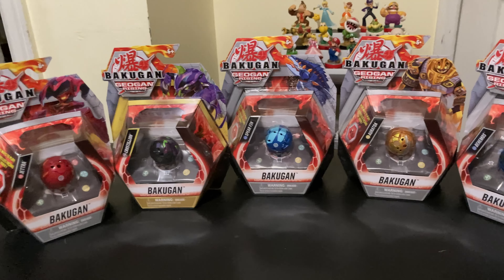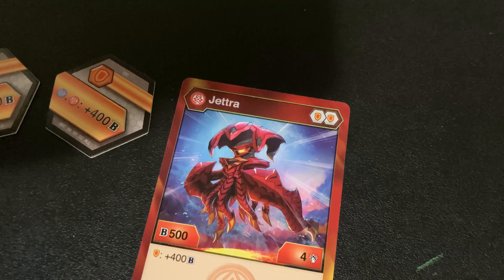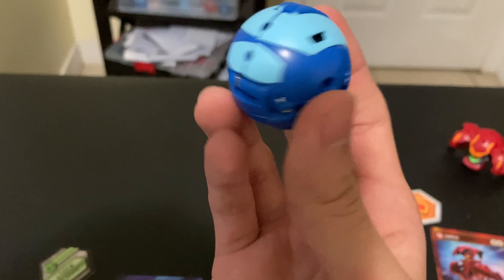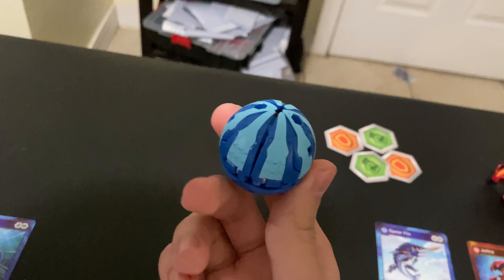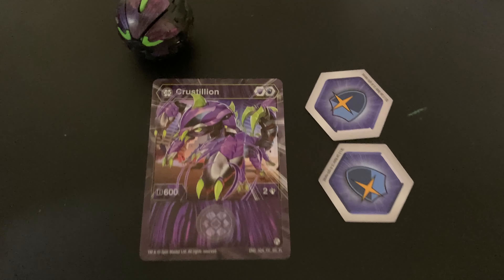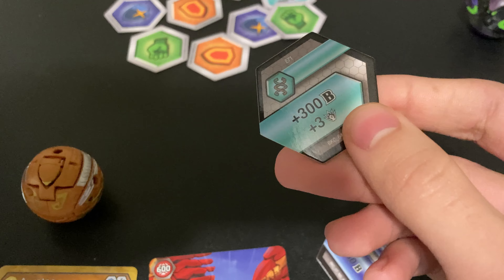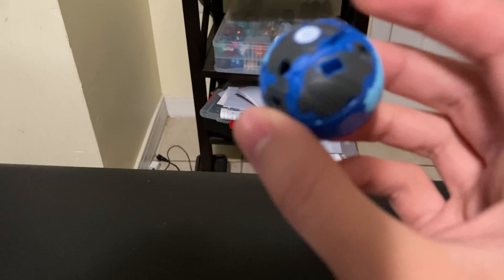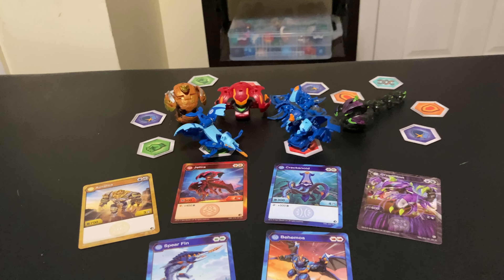Jettra+Spearfin+Crackanoid+Behemos+Auratoa! Bakugan Geogan rising unboxing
I wish you a merry Christmas and a happy new haul!